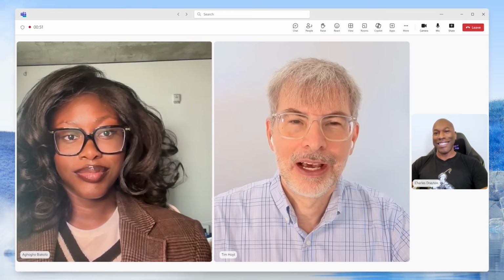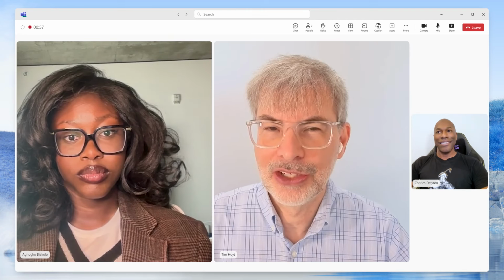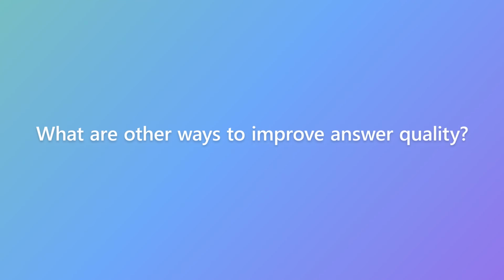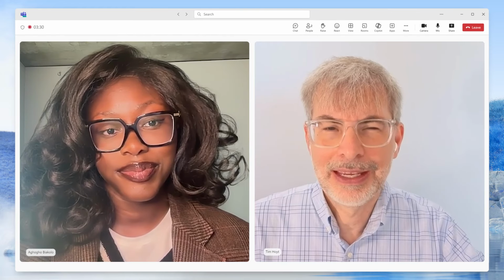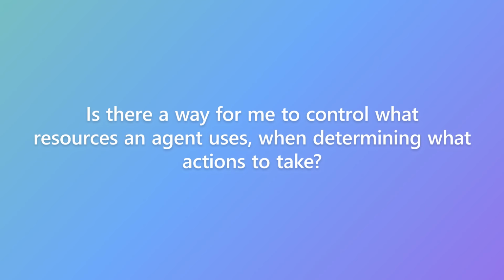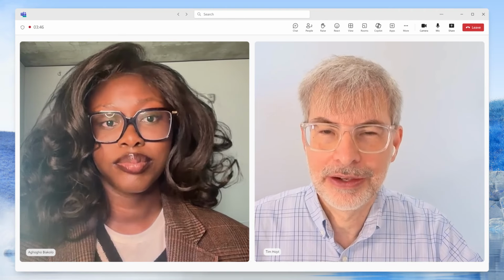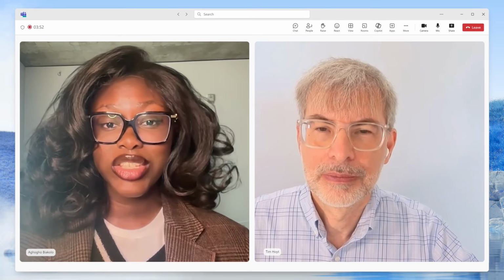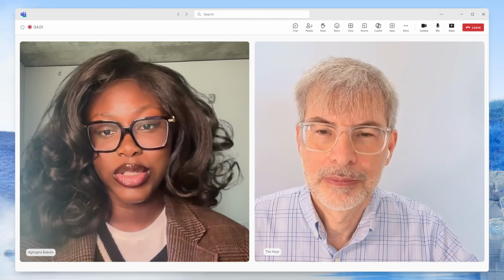Demystifying Copilot Studio | SE04 EP04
Check out Episode 4 of 'Demystifying Copilot Studio' with host Charles Drayton alongside special guests Aghogho Biakolo and Tim Hoyt.

In this great chat, the team take a look at the best ways to control which resources a Microsoft Agent might use when determining an action, and great ways to improve answer quality.

Be sure to check back here every Wednesday at 9am PST for another episode, with next week's guests Ben Appleby and Shane Young!